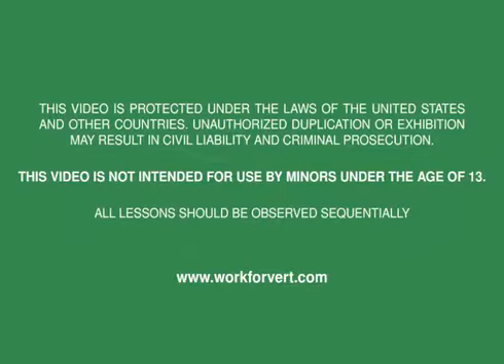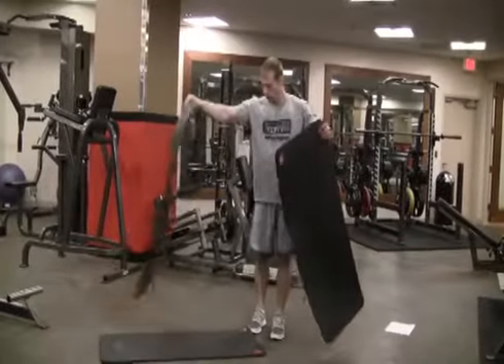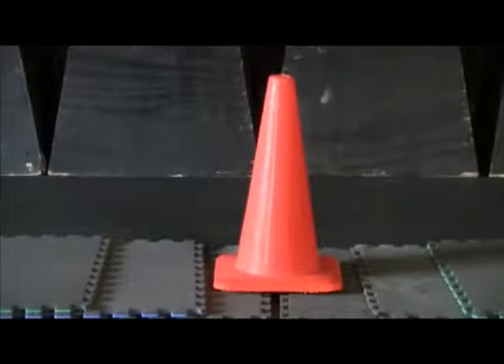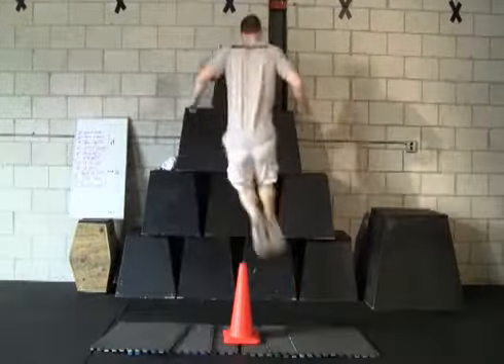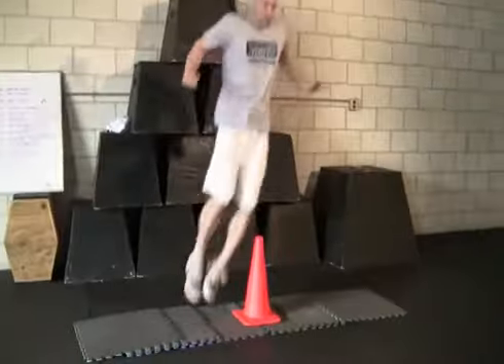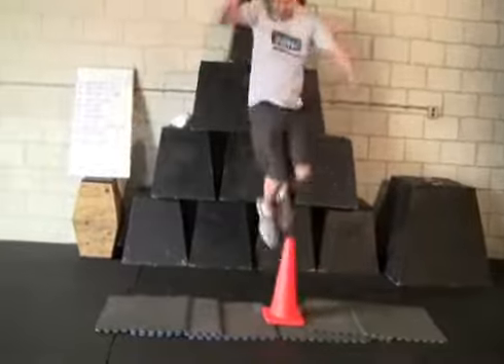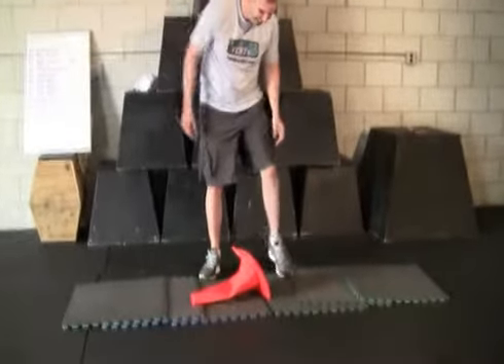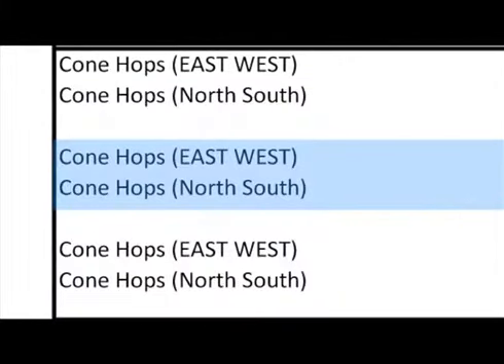WorkForVert.com Program | 08 Quicks - Drills Vertical Leap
This video demonstrates a series of drills that follow your warm up. Drills emphasize training the quick muscular responses needed for speed and quickness that will support your progress to an explosive vertical leap.